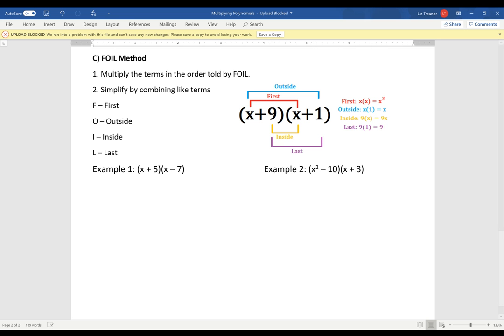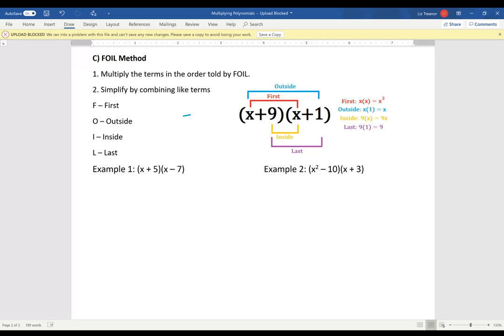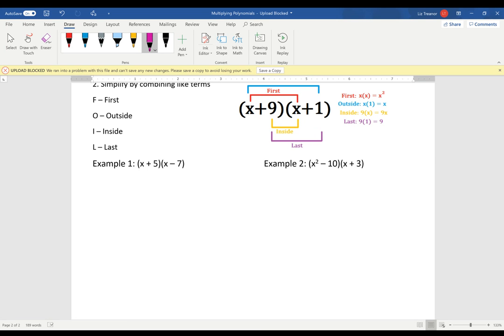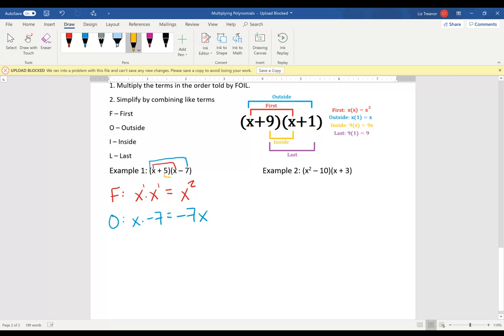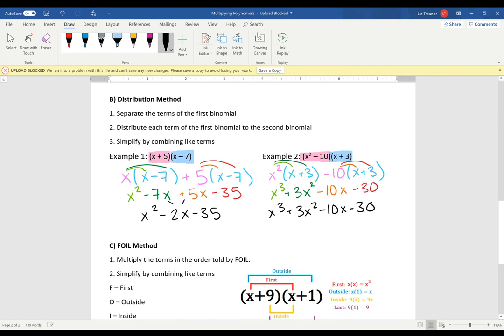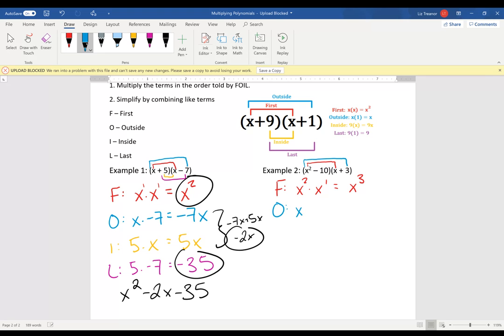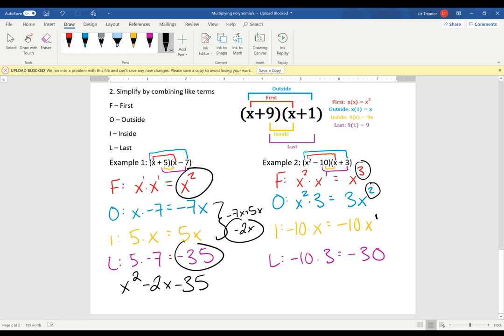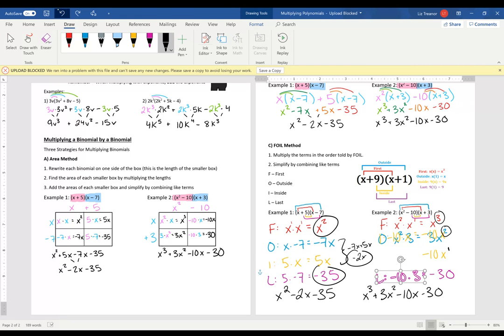Multiplying Binomials: FOIL